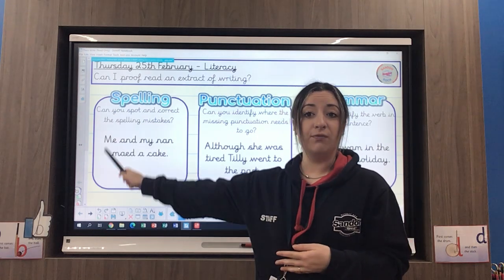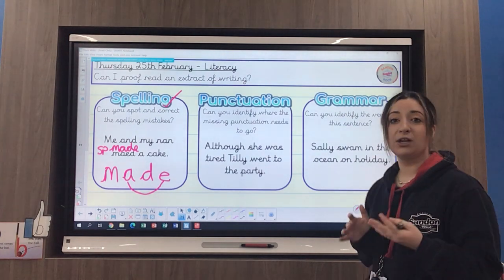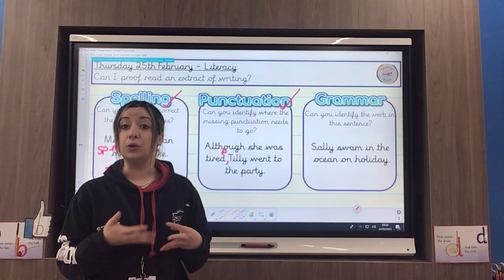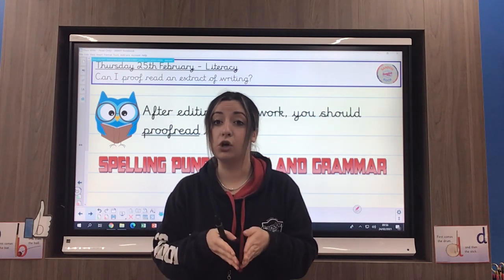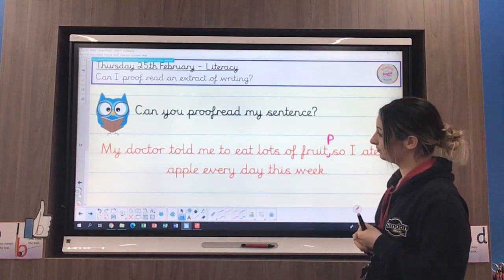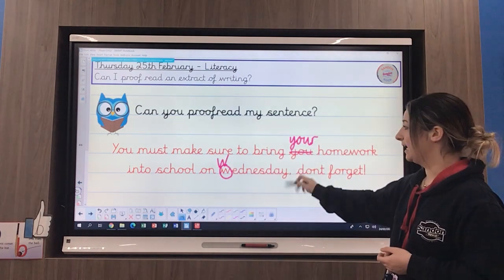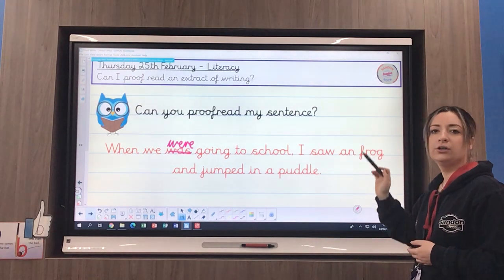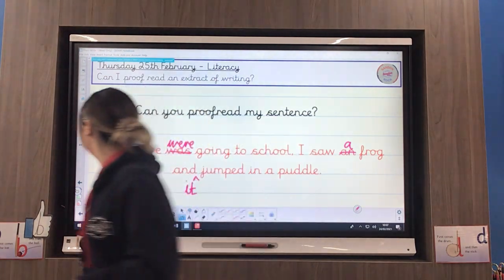25TH FEB: Y4 WRITE: Y3 BOOKLET